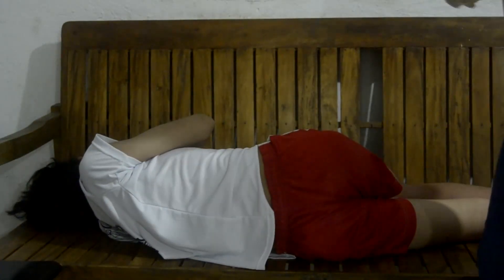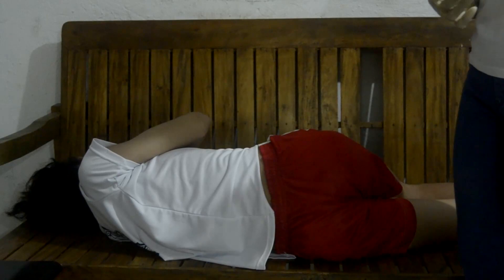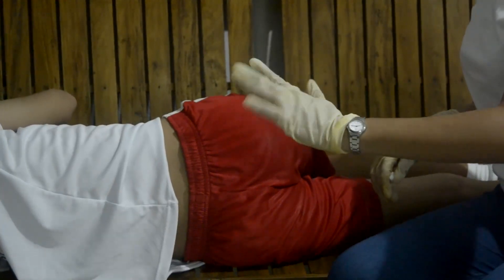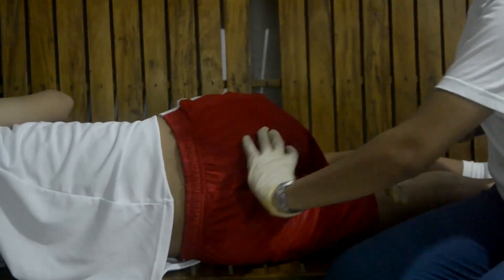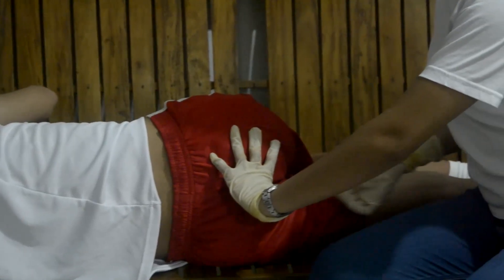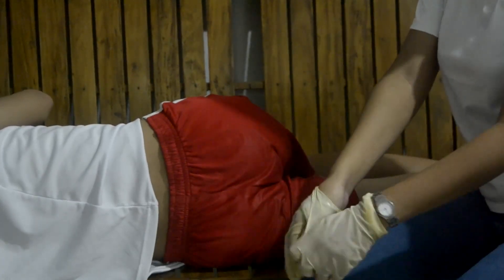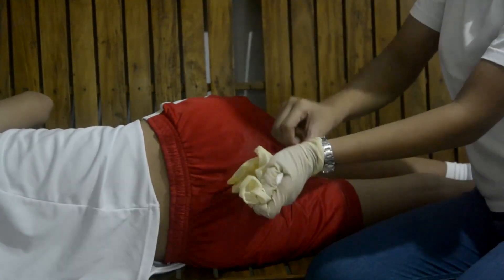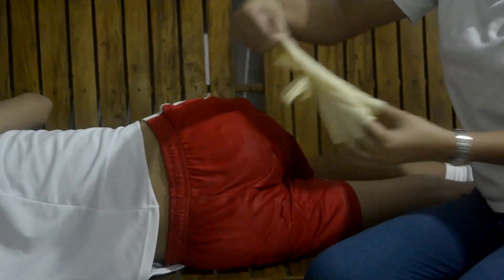Drug Administration: Instilling Rectal Suppository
Fundamentals of Nursing Skills